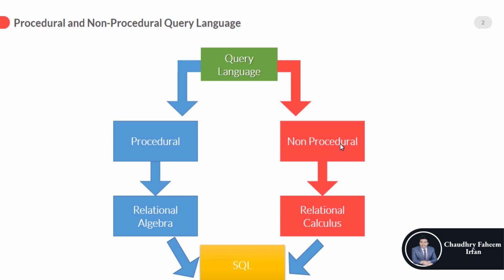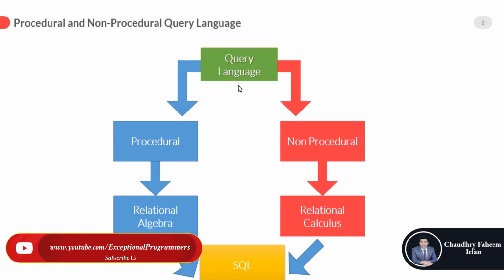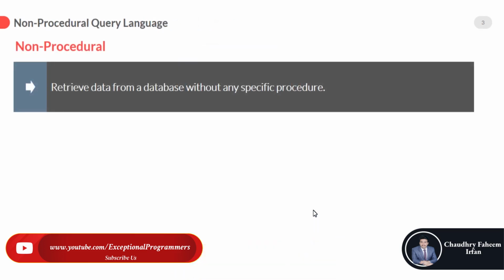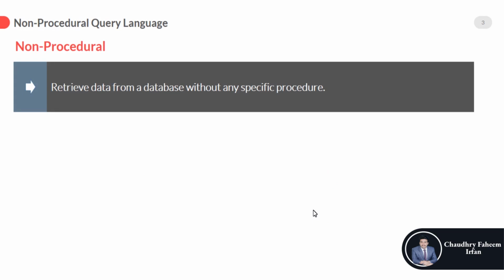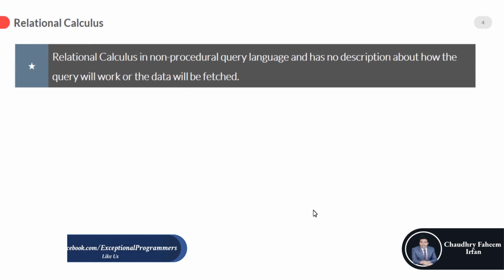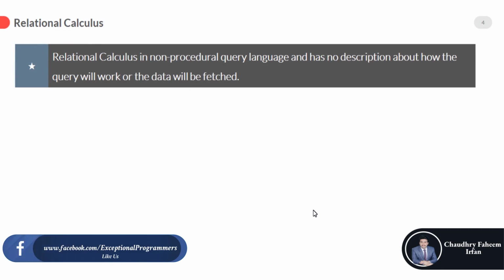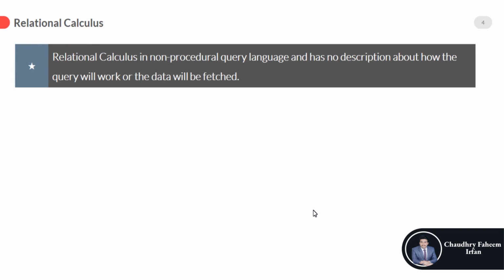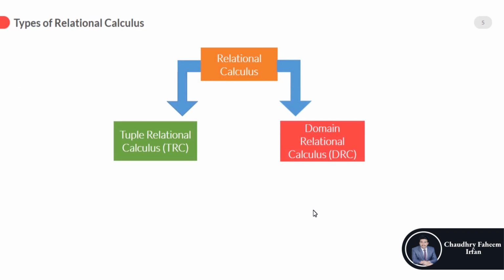Relational calculus in DBMS Tutorials Part 28/32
This video is about, Relational calculus in DBMS Tutorials.